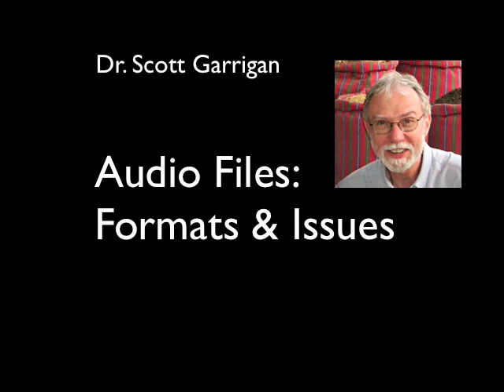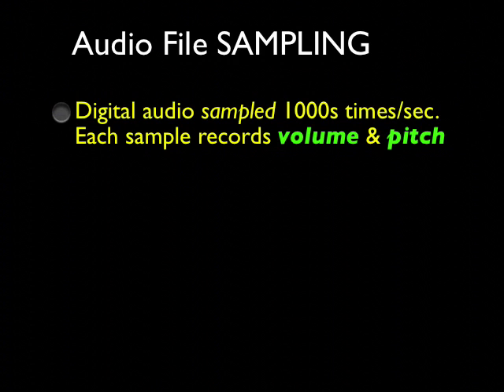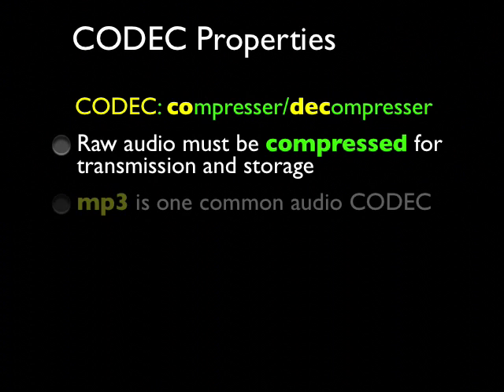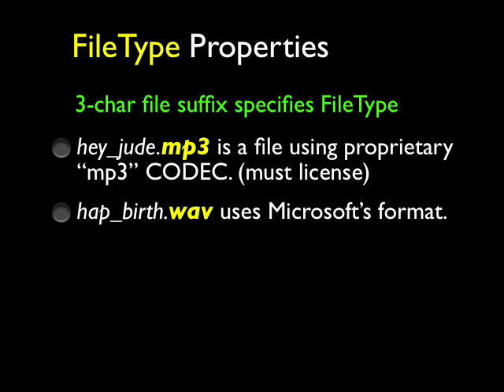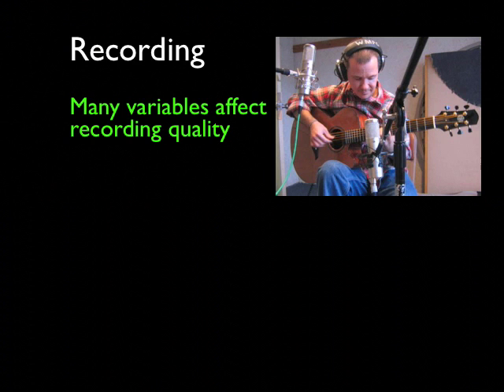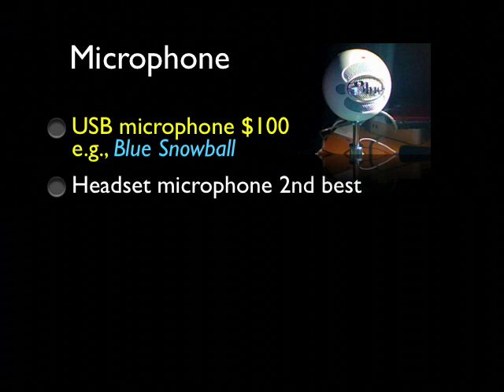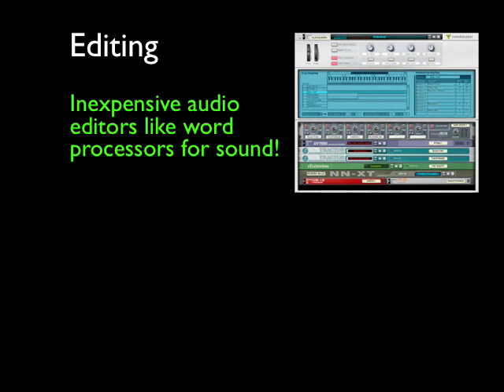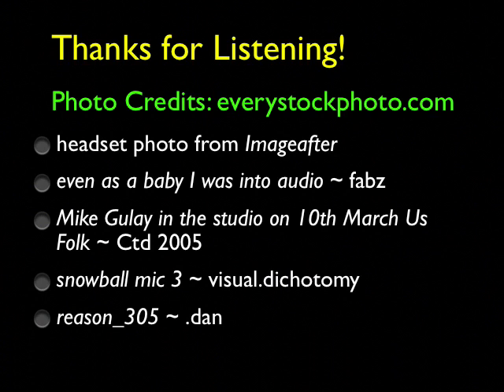introduction to audio formats and issues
This is a brief introduction to some of the variables in digital audio, including sampling and codecs. The variables that affect listening, recording, and editing are briefly addressed.